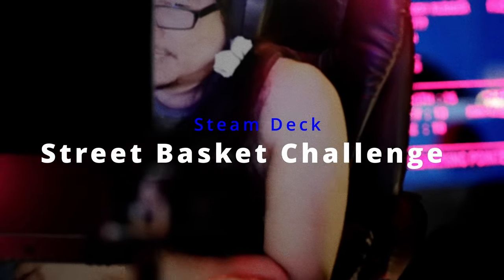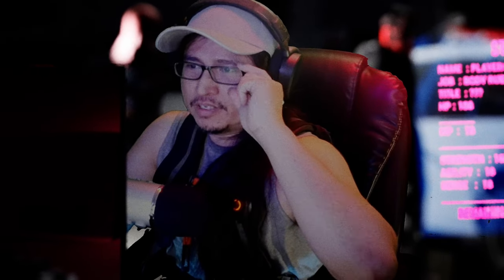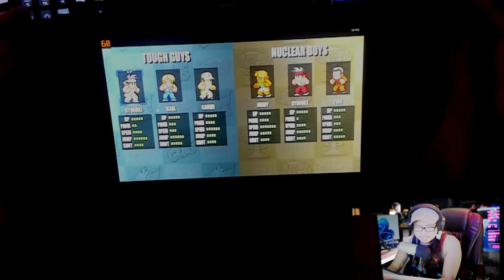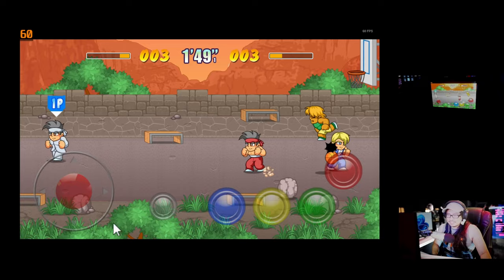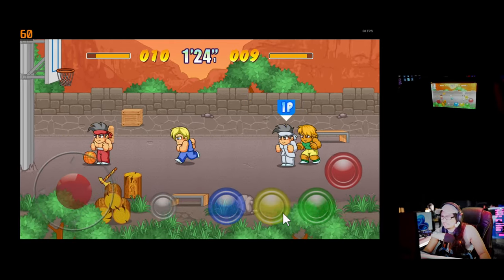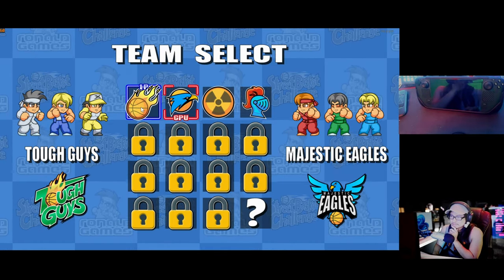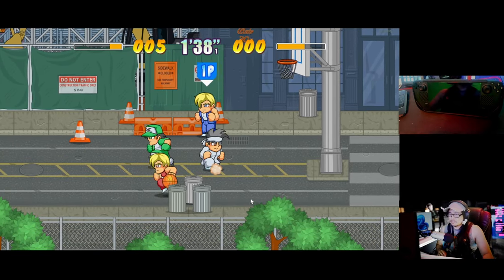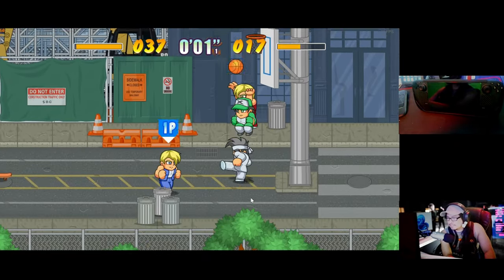Street Basket Challenge Steam Deck At 4K 60FPS Windows 11? Double Dragon Style Playing Basketball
Video Capture From My Live Streaming Of Steam Deck 4k 60FPS Gameplay.
No Script No Edit Just Pure Improvised Action Power And Epicness Using The Power Of Unreal Engine 5 Virtual Production.

Steam Deck Setting:
512GB Micro SD card.